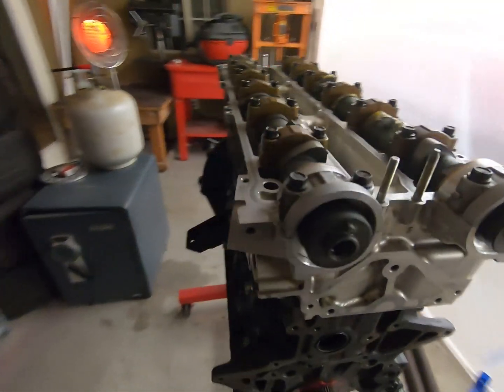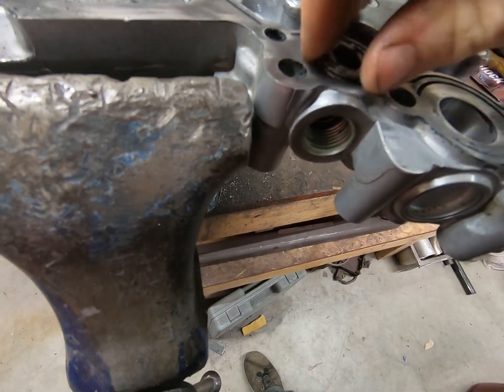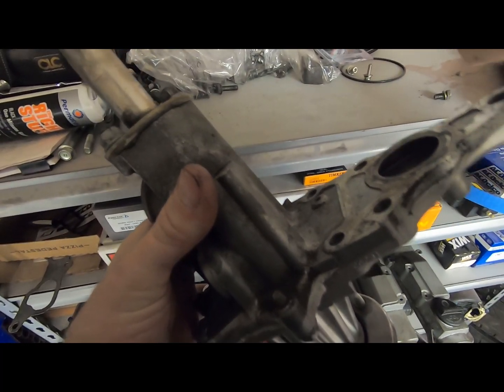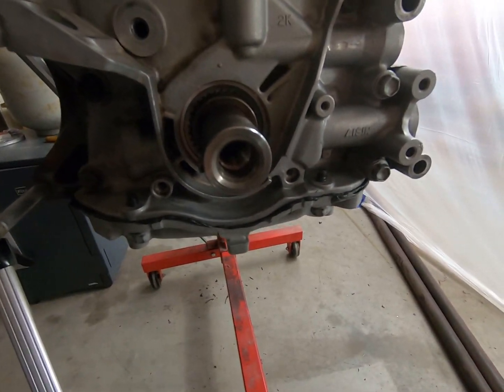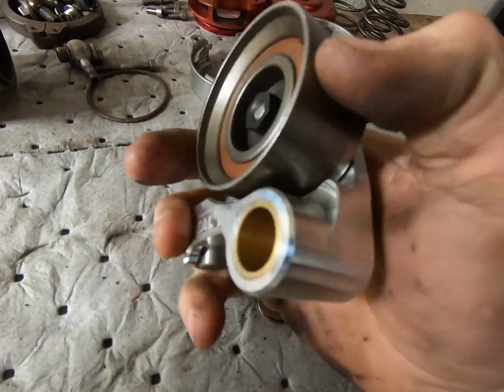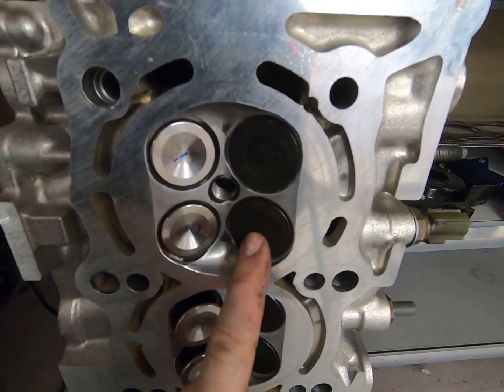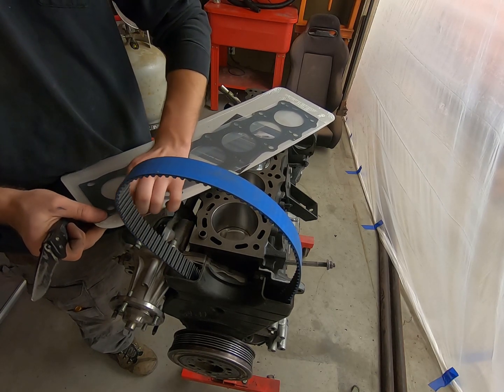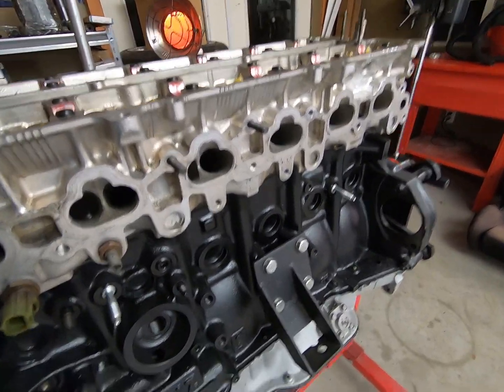1000HP Supra 2JZ Engine Build PT 2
Assembling the short block on a 1000hp MK3 supra.

List of parts:
Precision 7675 gen 1 bb
Manley turbo tuff rods
Manley platinum series pistons with .250 wrist pins
stock crank
titan billet mains
king bearings
kelford 280 high lift cams
super tech valve springs
shimless buckets